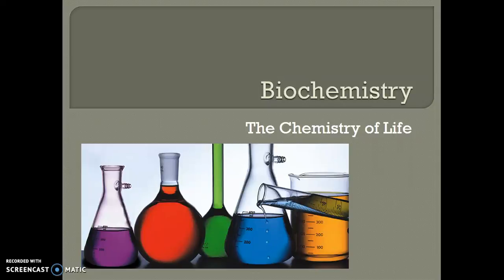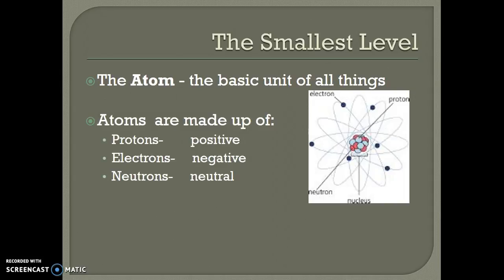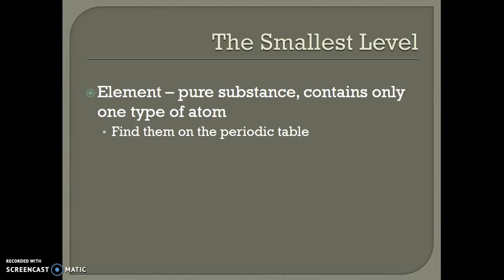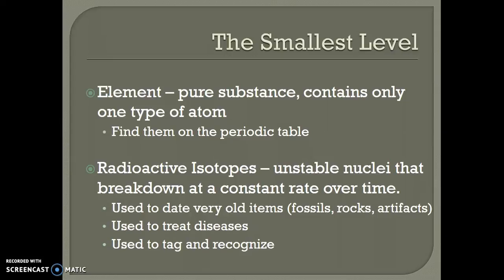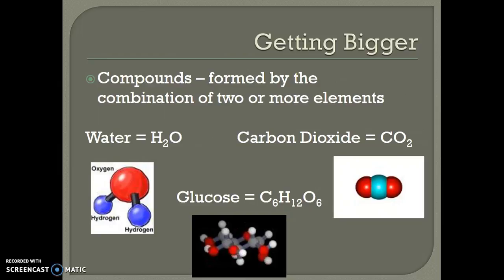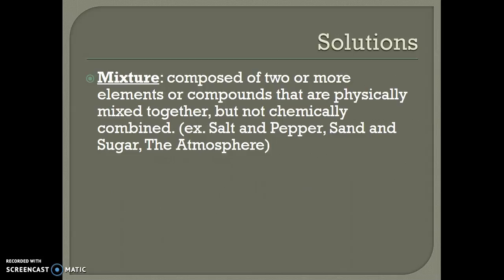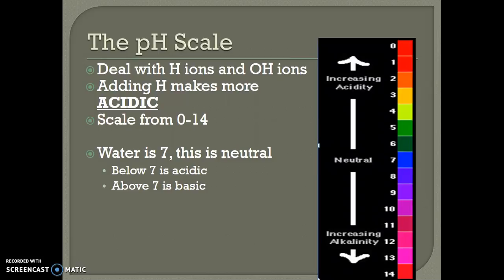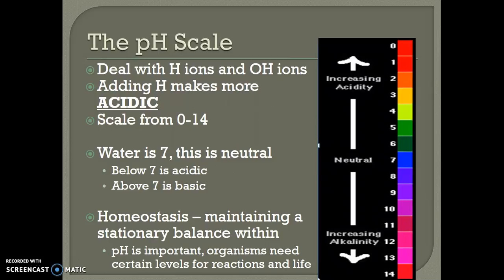Introduction to Biochemistry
Start with the atom and work your way to mixtures, ending with pH.  One correction: there are over 100 elements, not two hundred.  Got excited I guess.